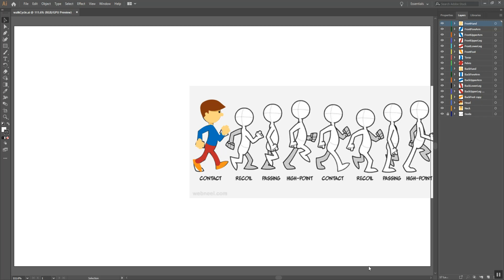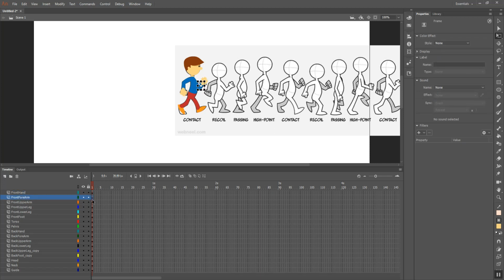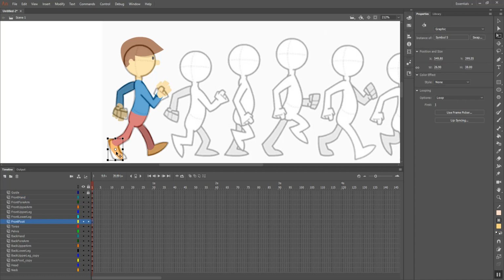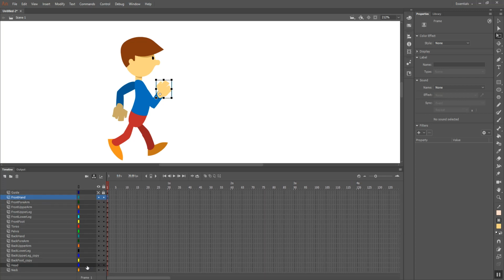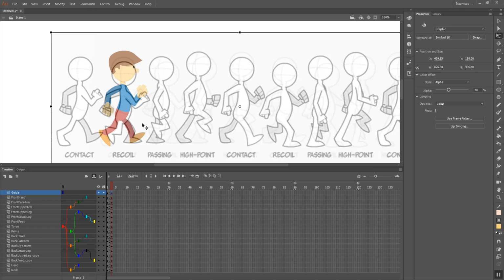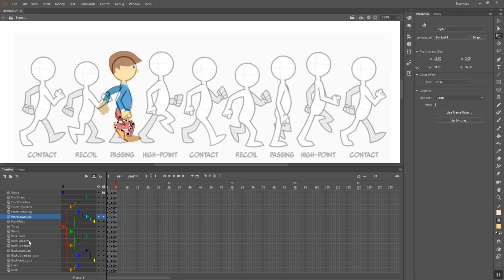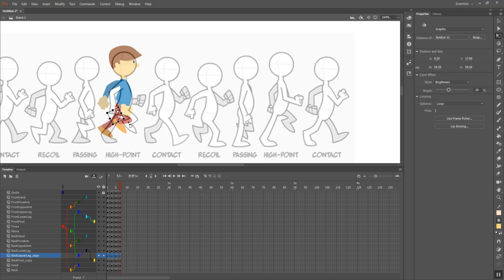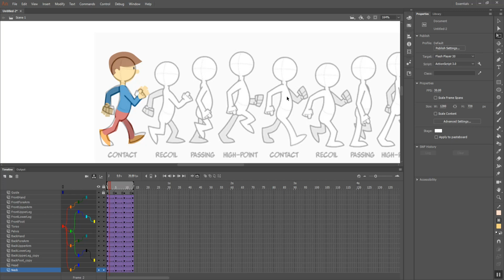Animate Parenting Character WalkCycle